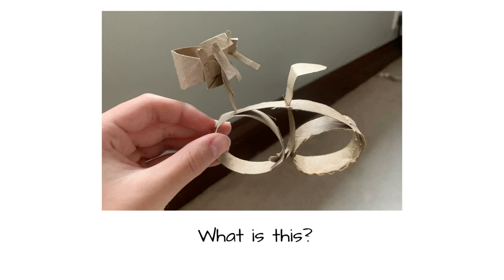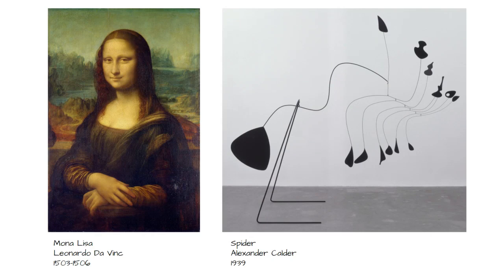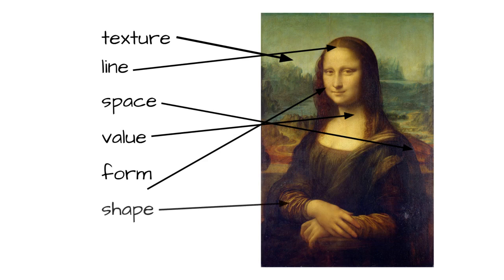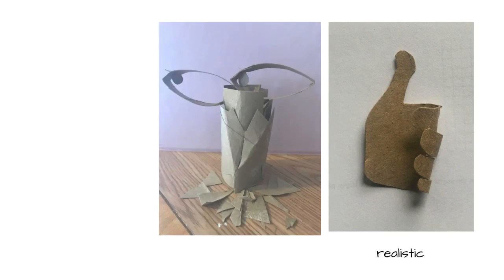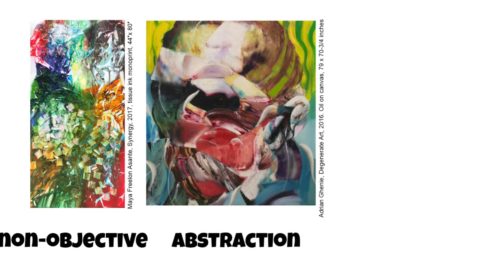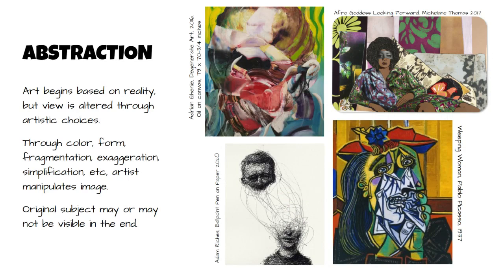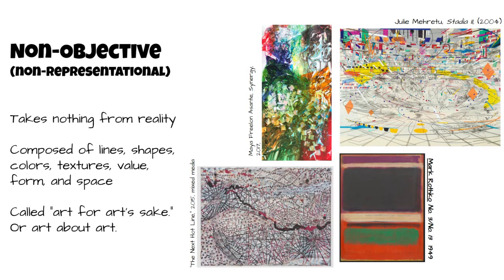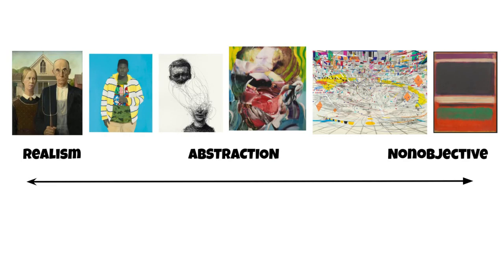Continuum of Representation